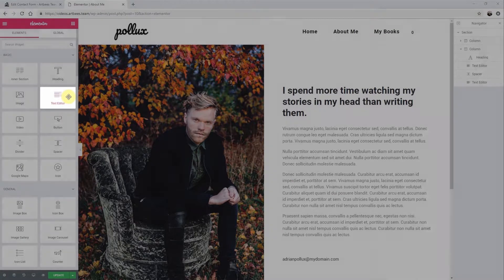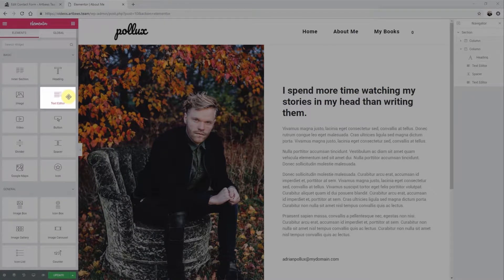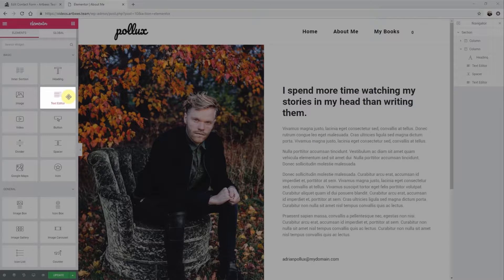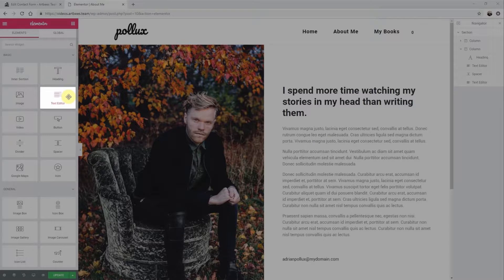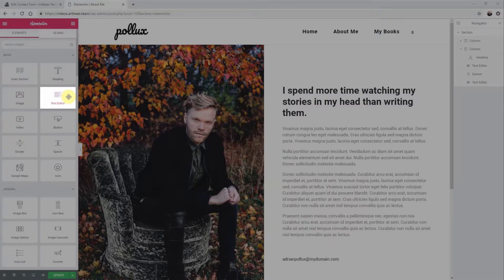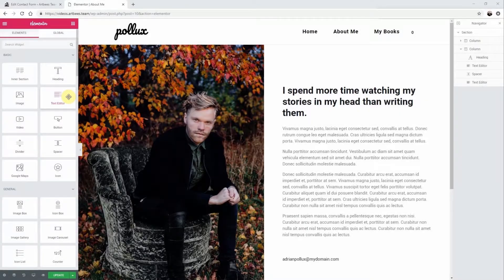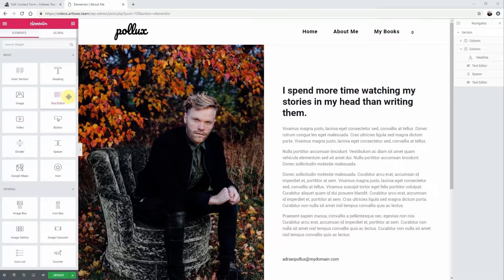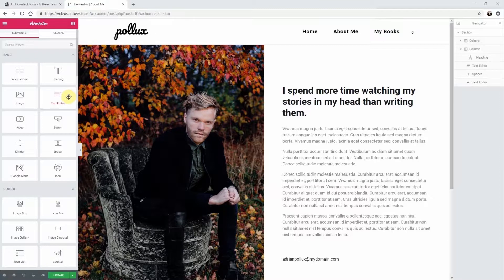Adding a Shortcode in Jupiter X using Elementor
In this Artbees video tutorial, Chris shows how to add a shortcode in Elementor page builder.